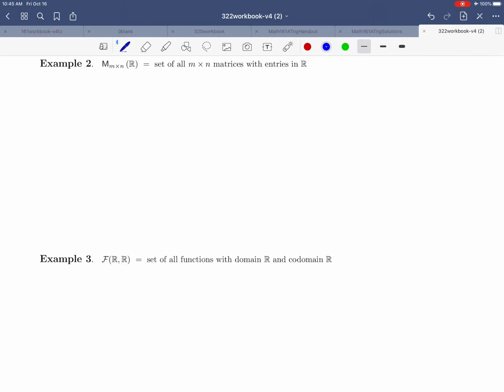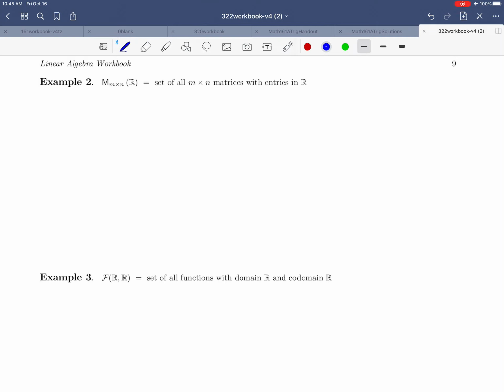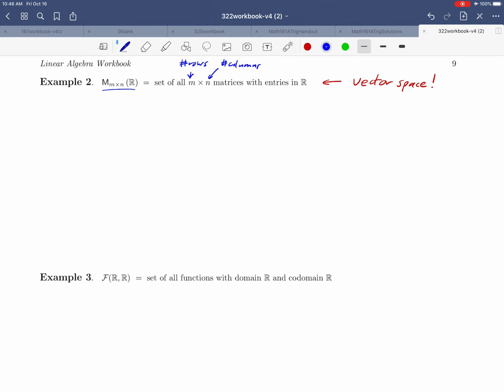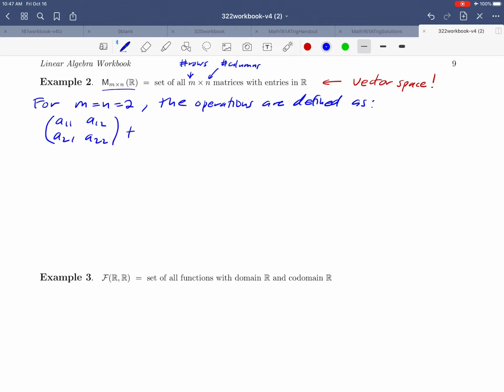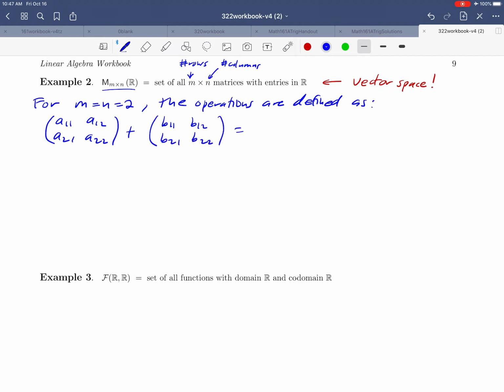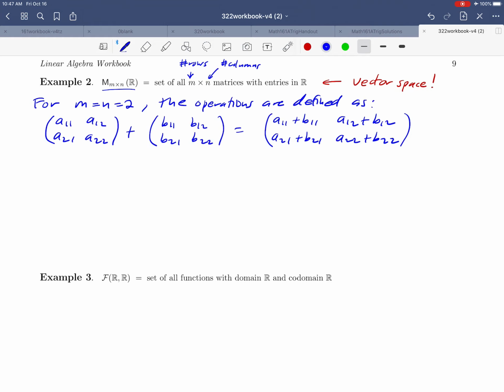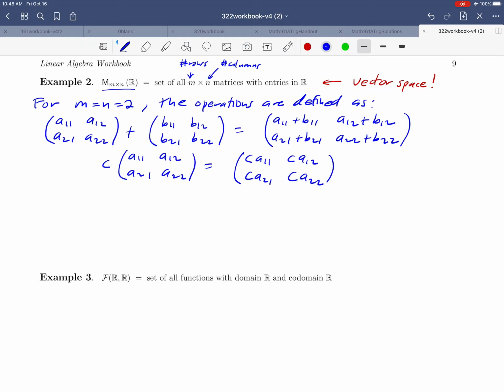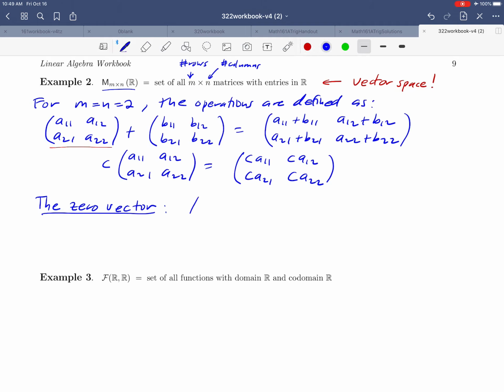Math 322 Section 1.2& Example 2